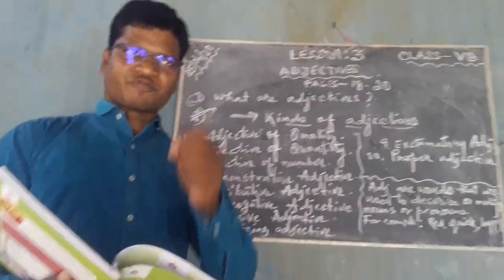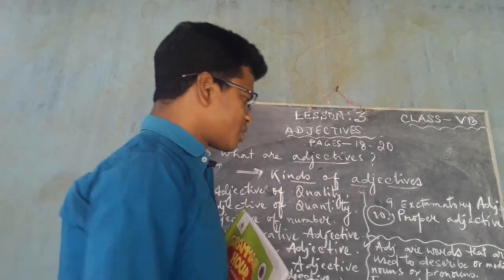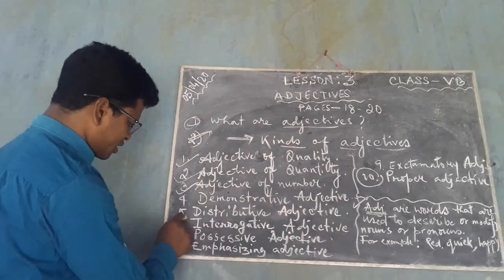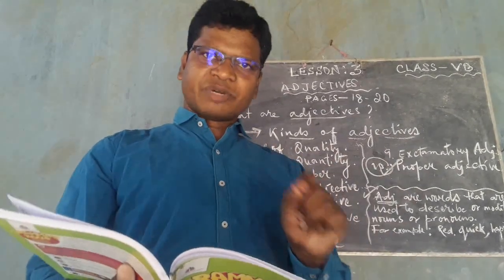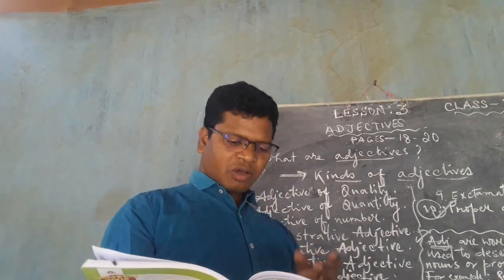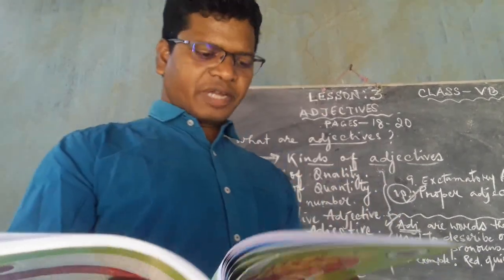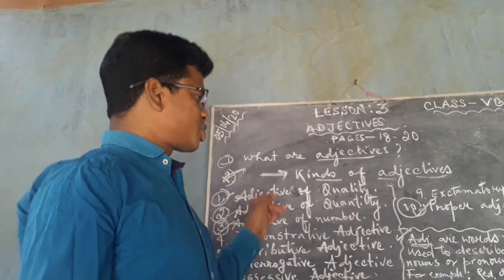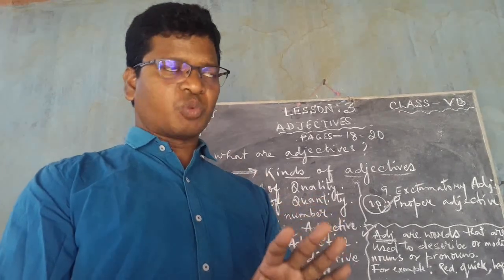Class 5B English Language 05-04-20